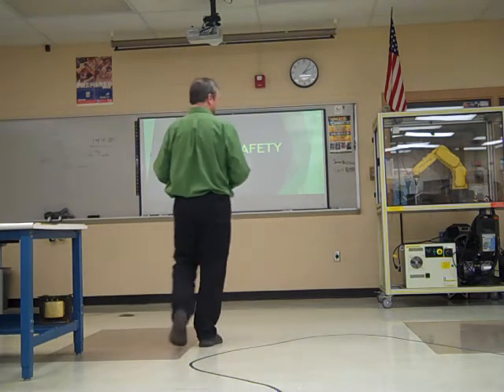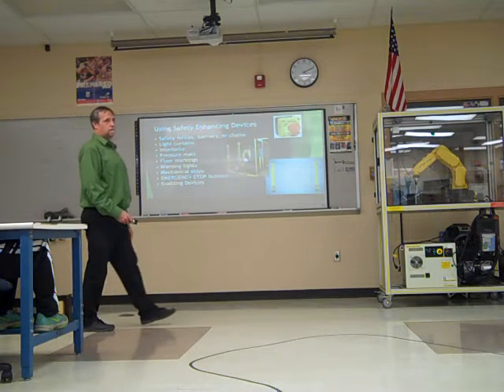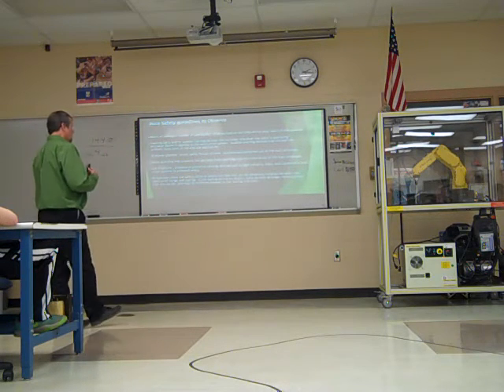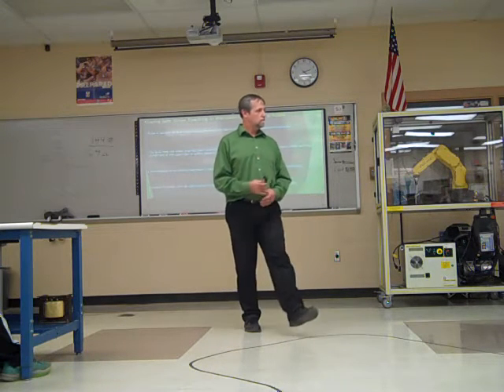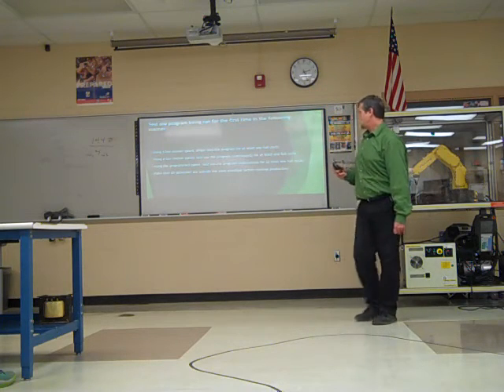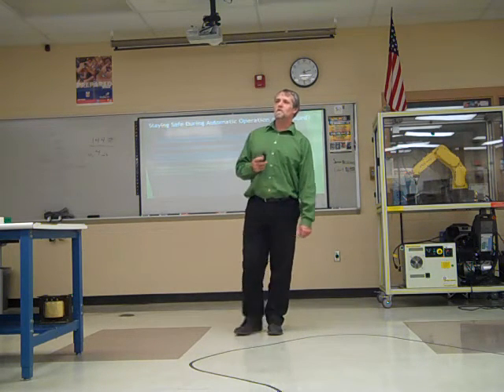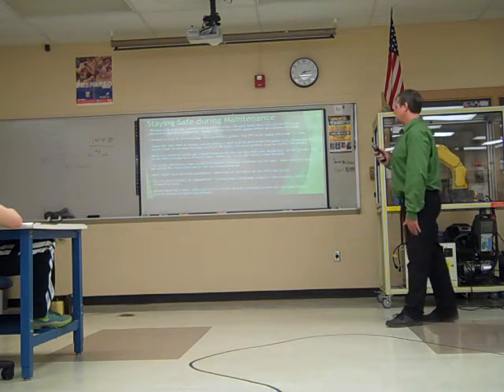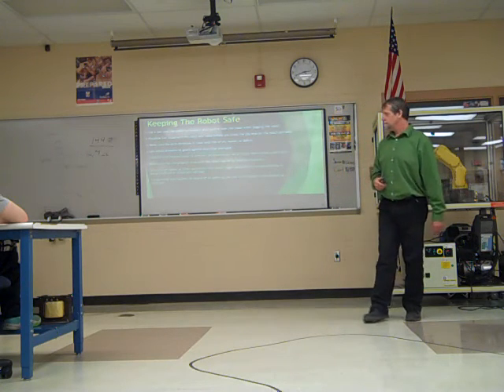Robot Safety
Lesson On Robot Safety